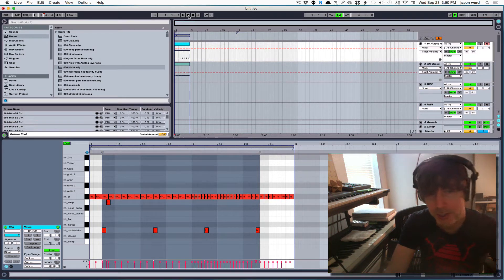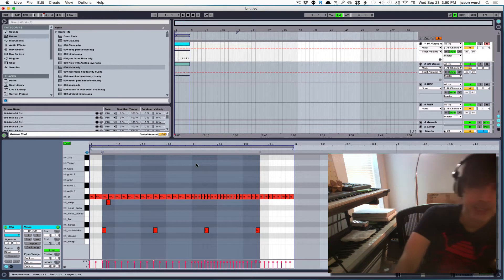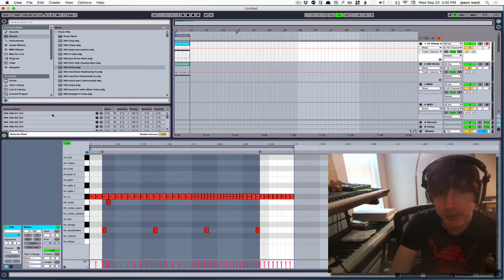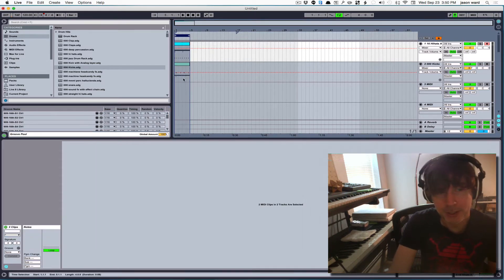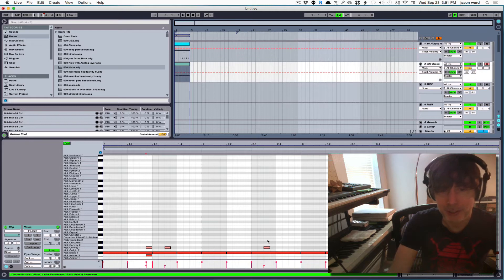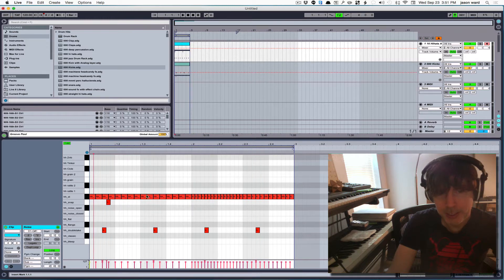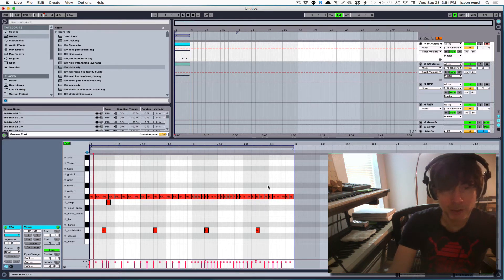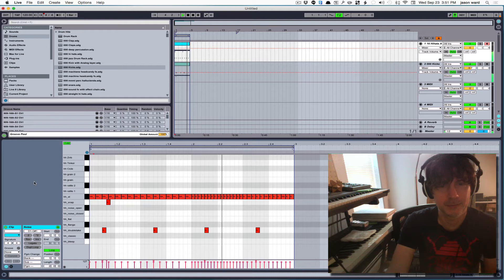Ableton 909 Groove templates